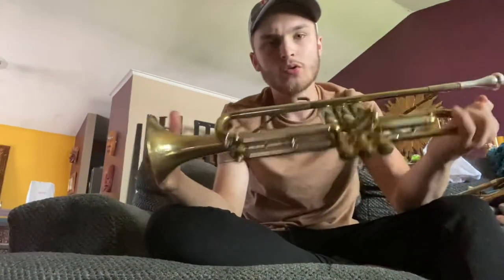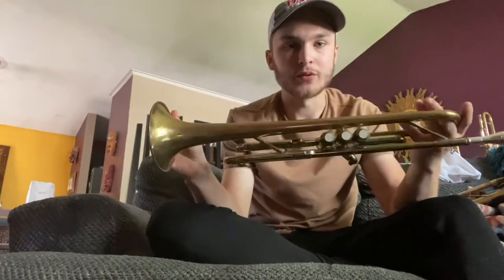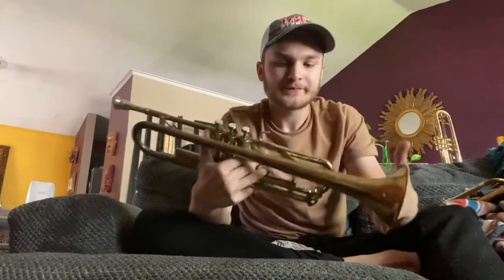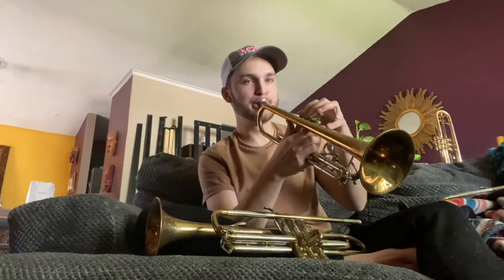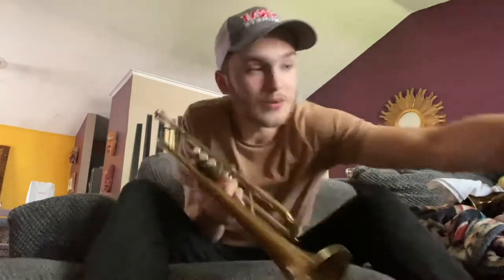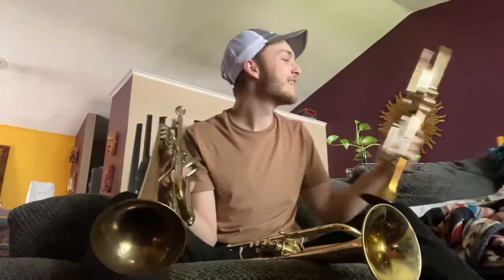1957 Olds Special Trumpet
Olds Special Trumpet from 1957